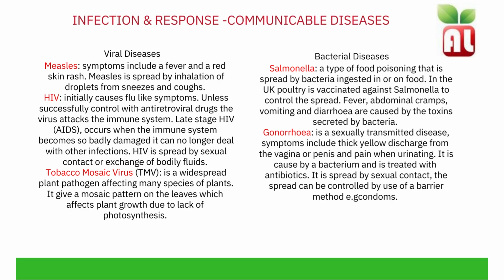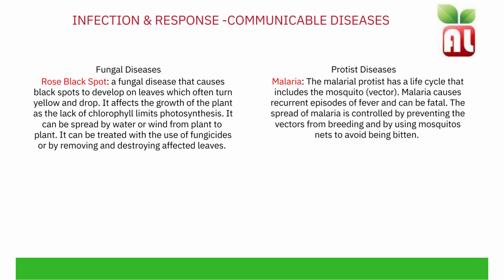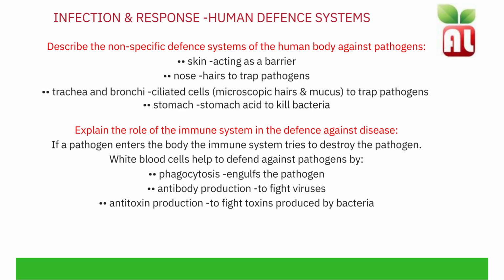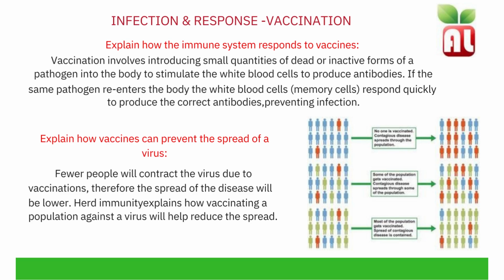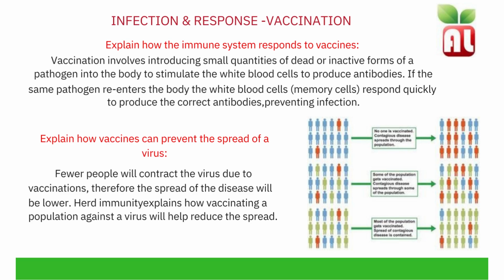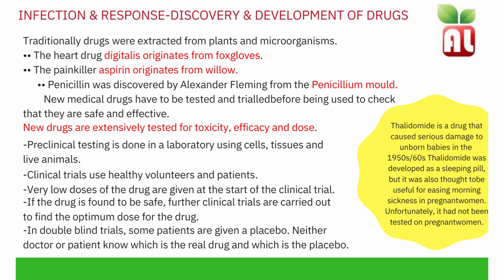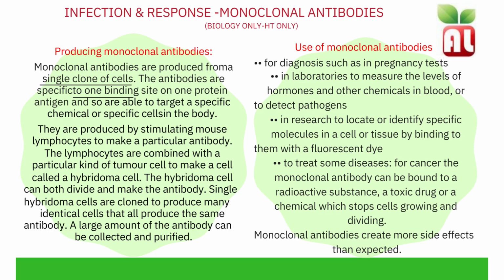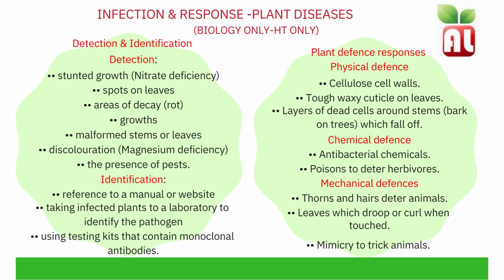AQA GCSE Biology - Infection & Response Revision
GCSE Biology Revision Video for the Infection & Response Topic. AQA Specification from 2018 onwards.
Includes triple science content as noted in the time description.
0:9 Communicable Disease
1:05 Viral and Bacterial Diseases
3:19 Fungal and Protist Diseases
4:48 Human Defence Systems
6:45 Vaccinations
8:40 Antibiotics and Painkillers
10:14 Discovery and Development of Drugs
12:40 Production and Use of Monoclonal Antibodies (Triple Only)
14:55 Plant Diseases (Triple Only)